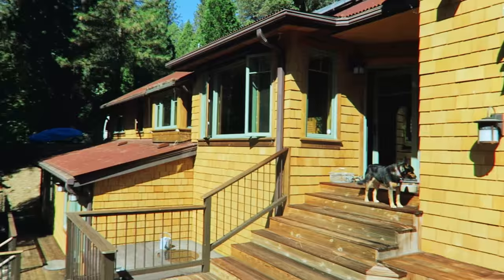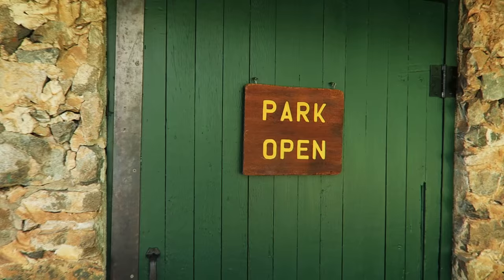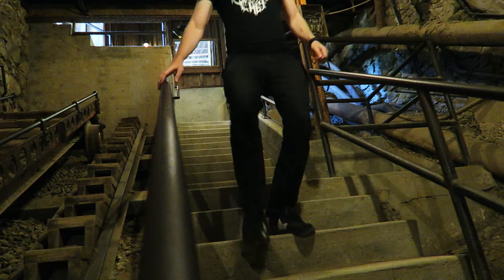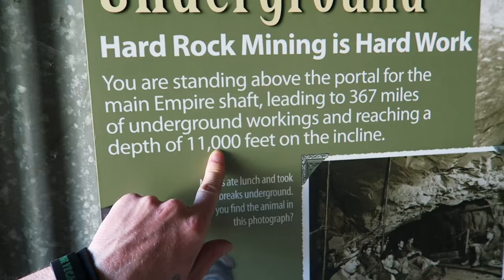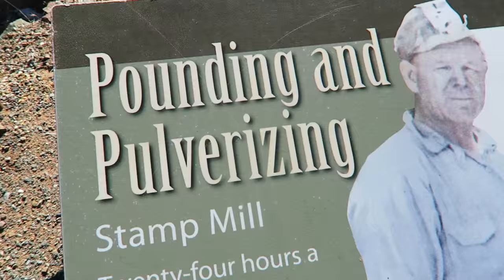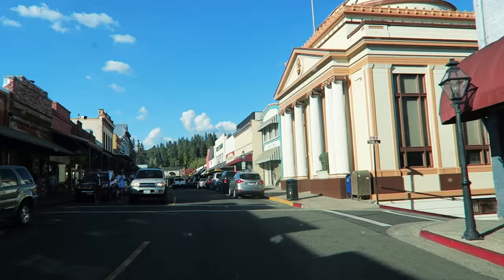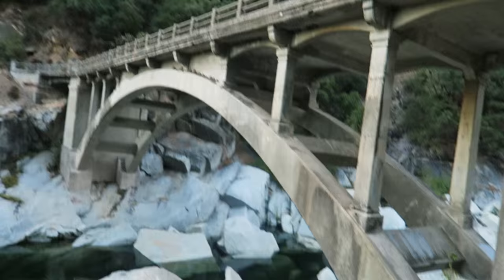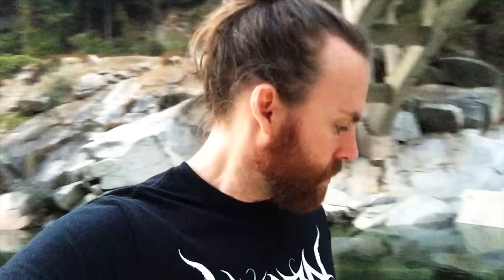Gold Mine & Yuba River CA VLOG (The Vegan Zombie)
Grass Valley CA